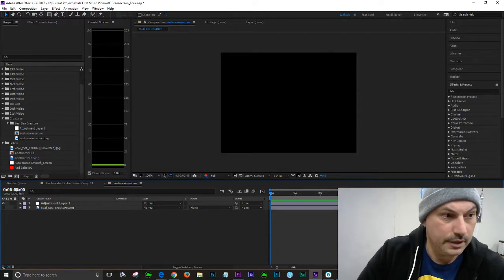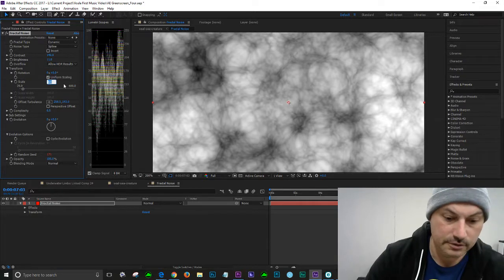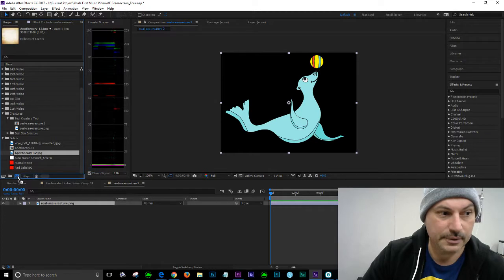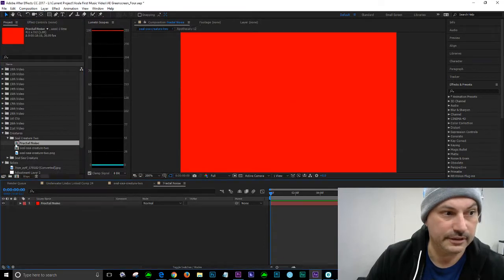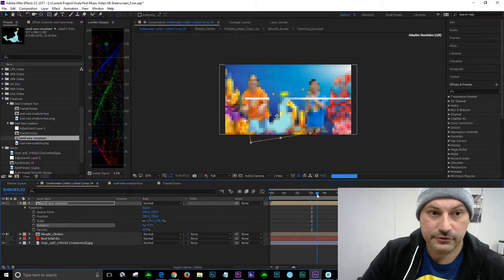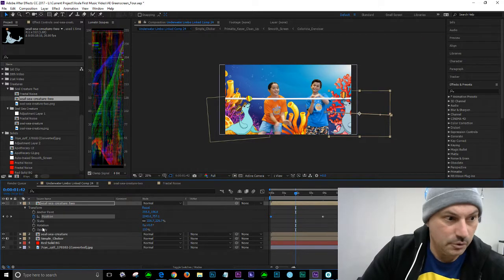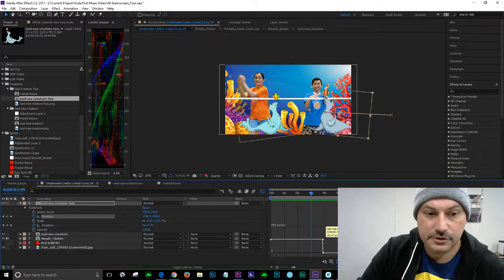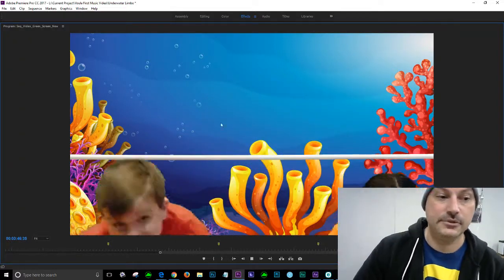How to Create Squiggly Animated Characters in After Effects - Part Three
Here's a cool technique to create squiggle animation in After Effects. Second part is the actual animation steps in After Effects.